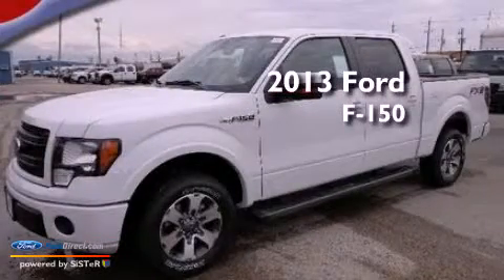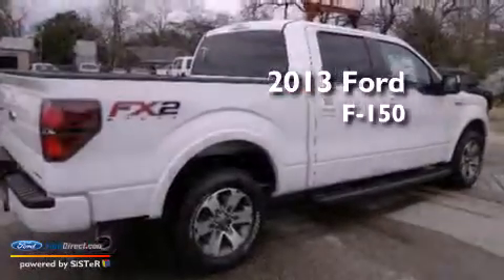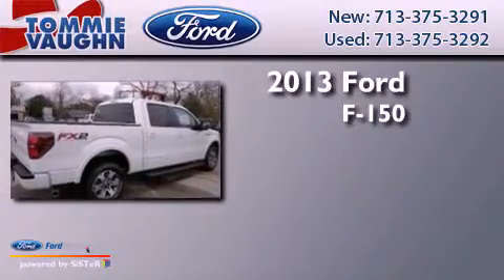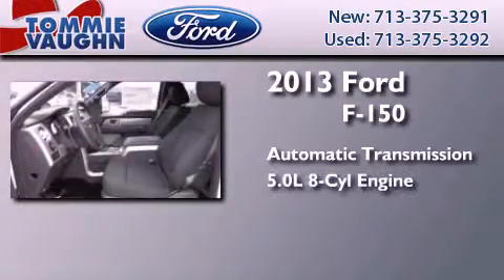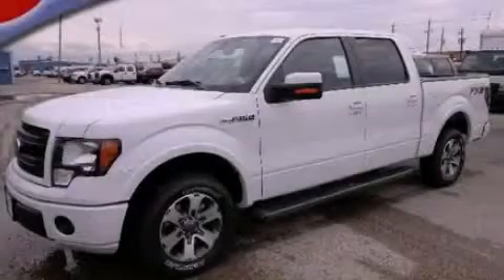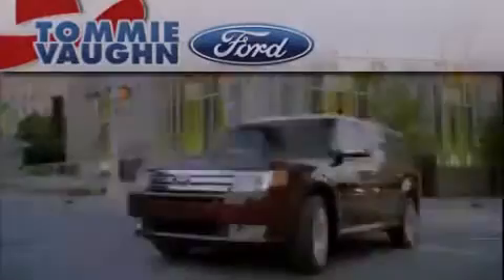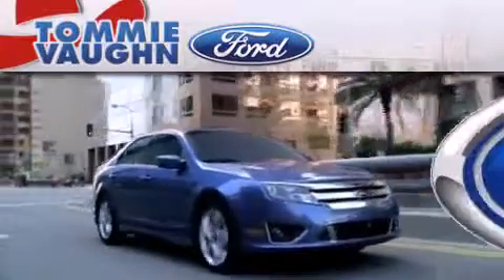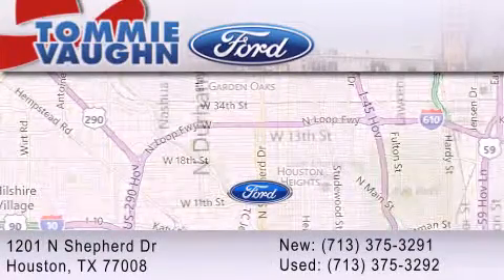2013 FORD F-150 Houston TX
Year : 2013
 Make : FORD
 Model : F-150
 Engine : 5.0L V8 32V MPFI DOHC FLEXIBLE FUEL
 Trans . : 6-SPEED AUTOMATIC
 Exterior : OXFORD WHITE
 Miles : 6
 Interior : BLACK
 Stock : DKE19548

 1201 N. Shepherd